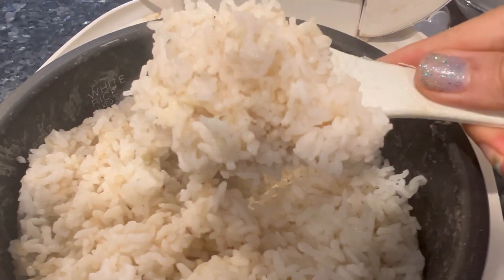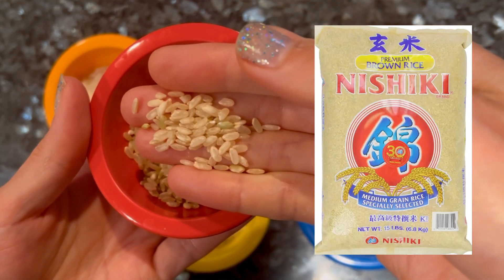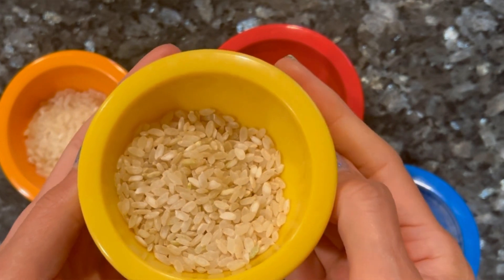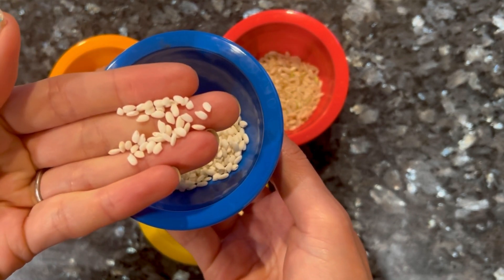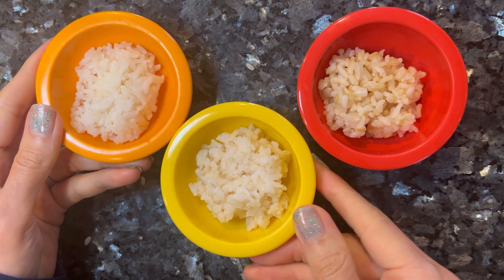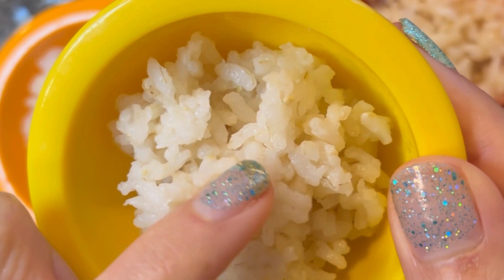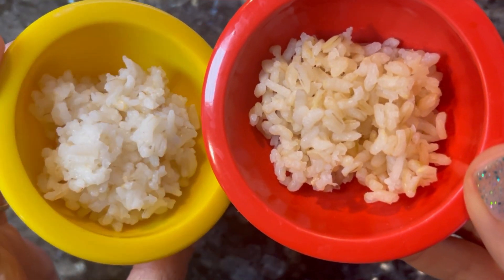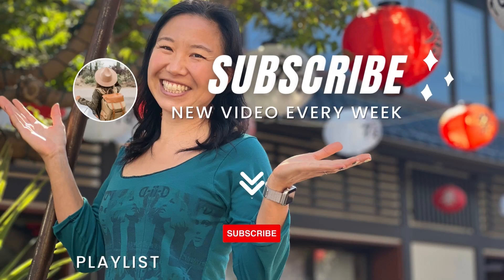Must try rice: reasons haiga rice is the best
There are different kinds of rice and they all vary in flavor, appearance, and nutritional content. Lets look at what these all look like! Lets see if you agree that Haiga mai is the way to go!

Premium white Japanese rice
Affordable good white rice
My favorite brown rice
Haiga rice
Mochi rice

Gear used to film:
Travel tripod
Wireless lavalier mic (like mine)

My favorite kitchen gear:
Hexclad pots/pans
Zojirushi rice cooker
Breville Convection Toaster Oven
Vitamix blender
Kitchenaid stand mixer
Zojirushi hot water dispenser

▸ Tag me on Instagram @thisjapaneseamericanlife and @amynseats